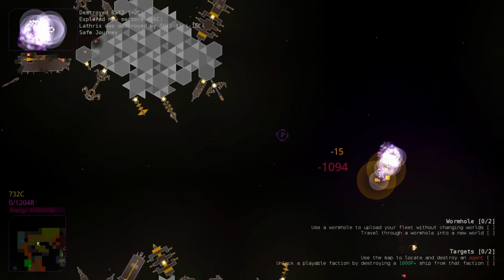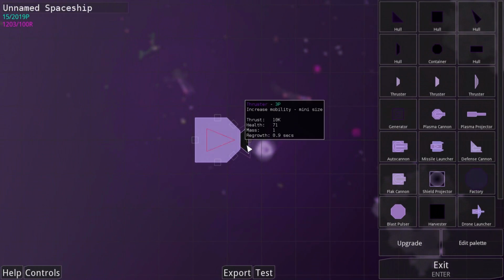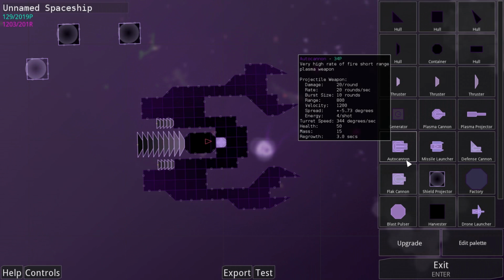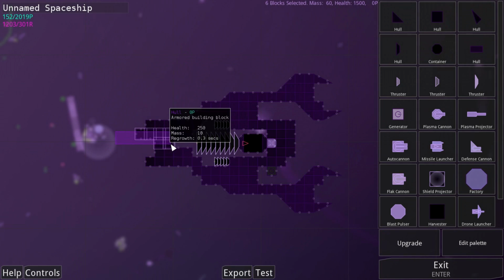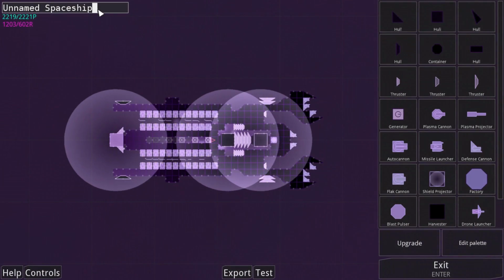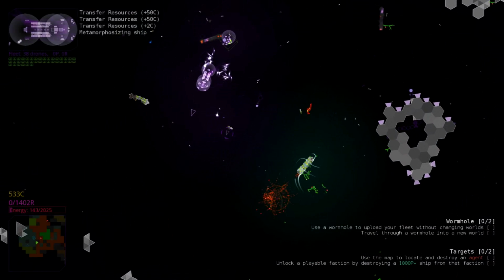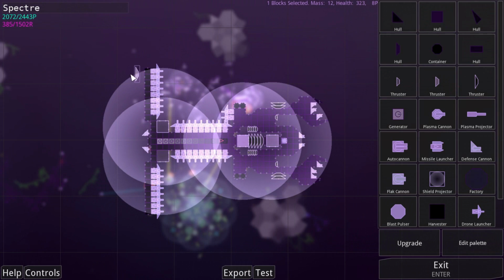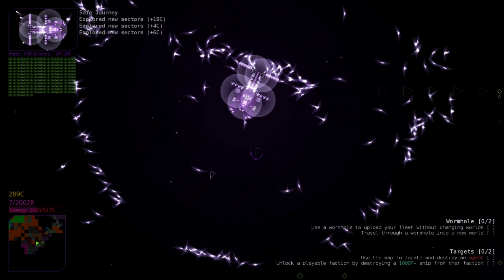Reassembly | Part 4 | Glorious Drones!